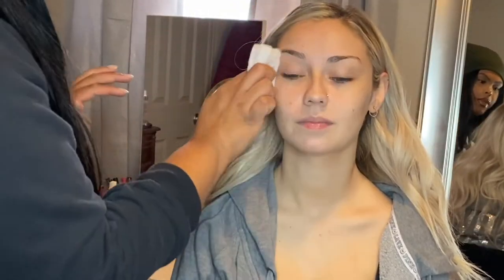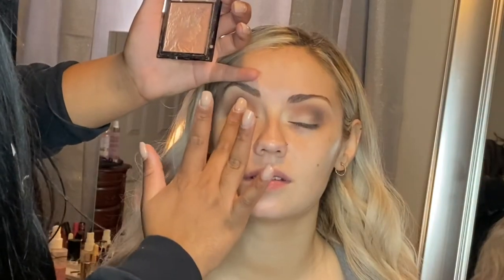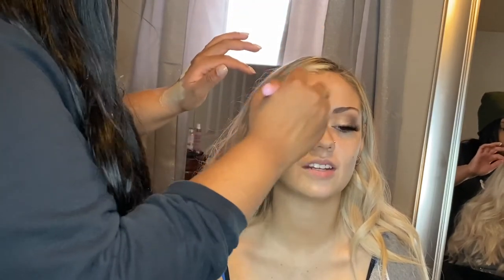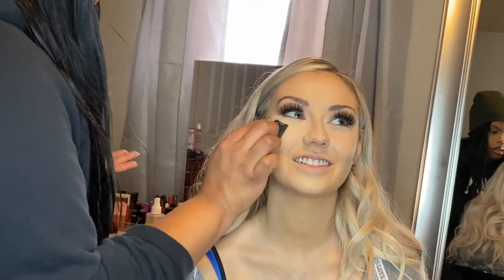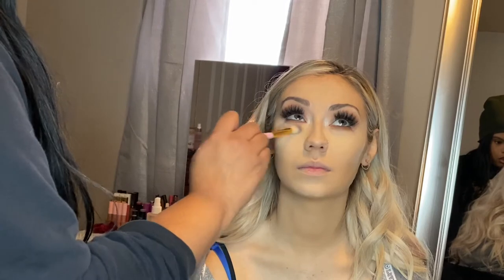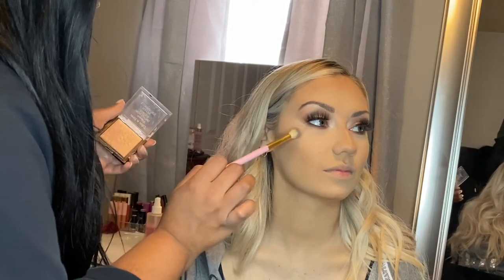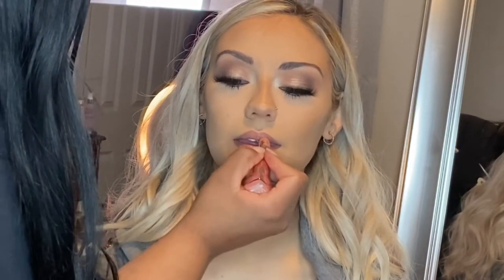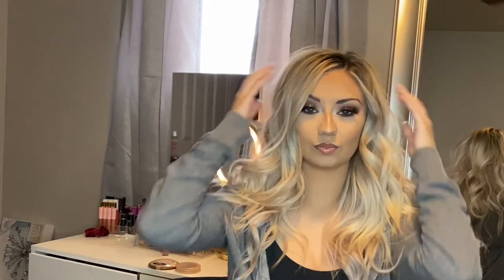CLIENT GLAM (BRONZE SMOKEY EYE) MALIKA TROTTER⚡️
Thank you all so much for tuning in, I had so much fun creating this look on my gorgeous model!!! As always, I give God all the glory forever and always! Enjoy, xo❤️

product details
x wet & wild coconut spray

x wet & wild photo focus foundation

x colourpop concealer

x maybelline fit me loose powder

x bh cosmetics pro brow palette

x mac cosmetics studio fix powder

x wet & wild precious petals highlighter

x maybelline brow pomade (black brown)

used as bottom liner

x benefit hoola bronzer

x makeup revolution incandescent quad highlighting palette

x morphe 350 nature palette

x kiss ny (brown nude) lipliner

x nyx urban cafe lipliner

x maybelline baddest beige lipstick

x clear lipgloss

x morphe continuous set spray